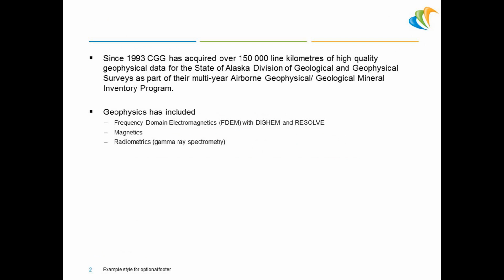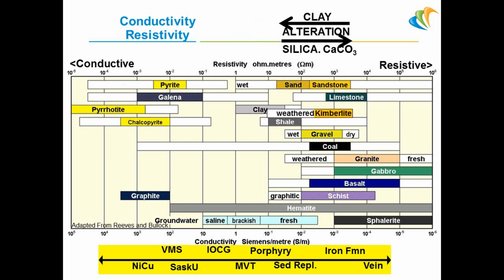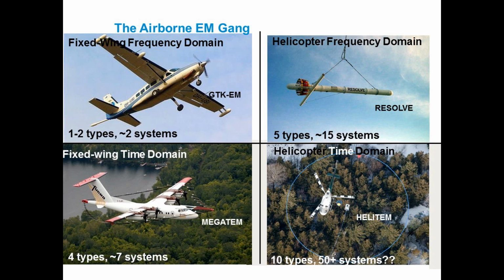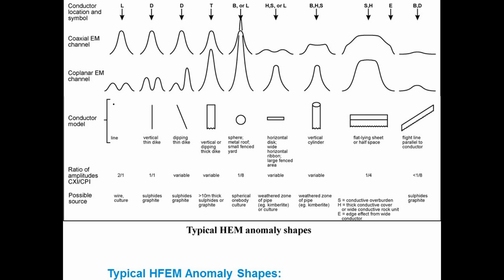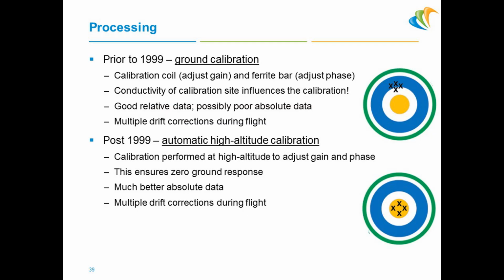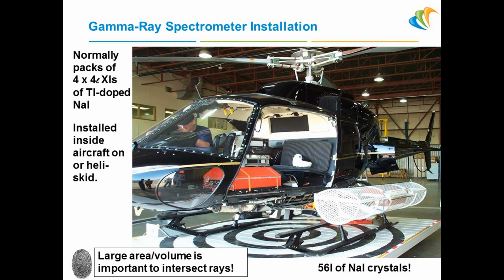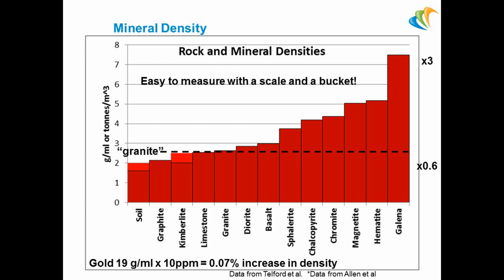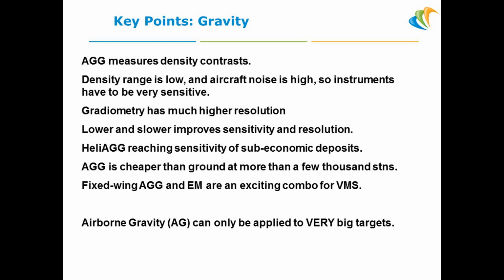3- DGGS-Airborne Geophysics Technology- Adam Smiarowski, 2017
Introduction, history, and detailed overview of the DIGHEM and RESOLVE systems. Electromagnetic, magnetic, radiometric, and gravity airborne geophysics.

Presented by Adam Smiarowski (CGG) at the Alaska Miners Association (AMA) Conference.

Workshop titled "Application of Airborne Geophysics to Minerals Exploration in Alaska" and held on November 6th, 2017. The AMA conference was held from November 7th-11th, 2017. Video reproduced with presenters consent.